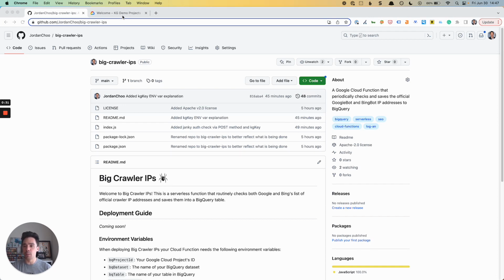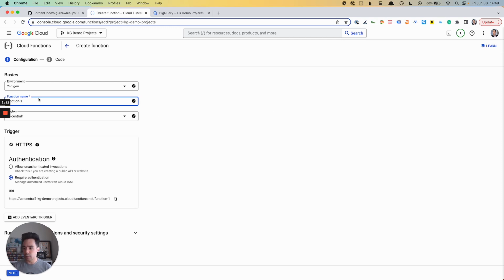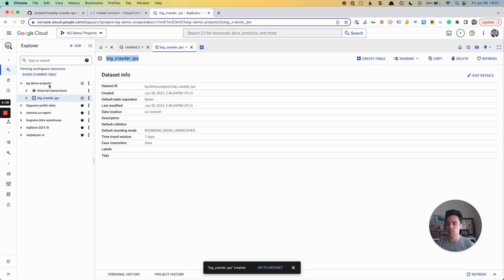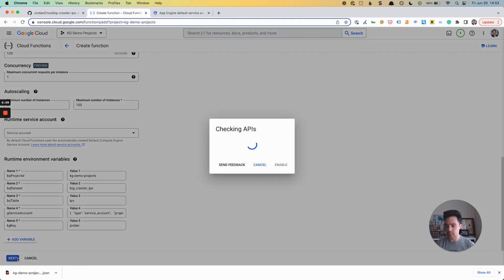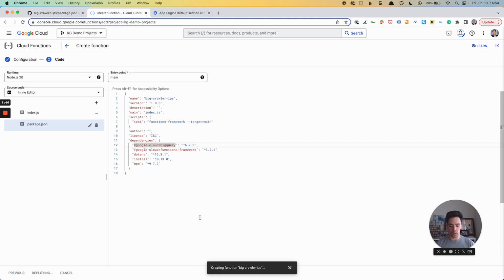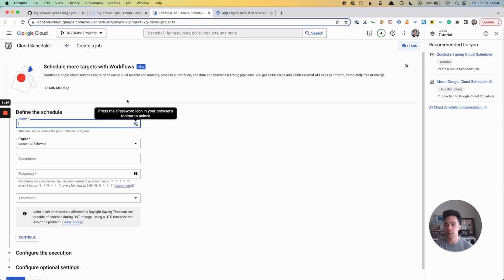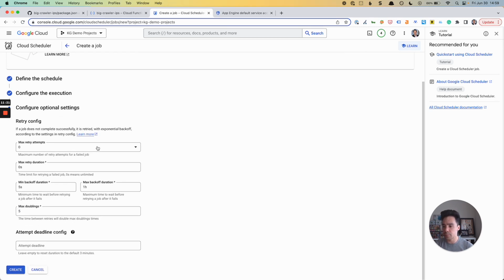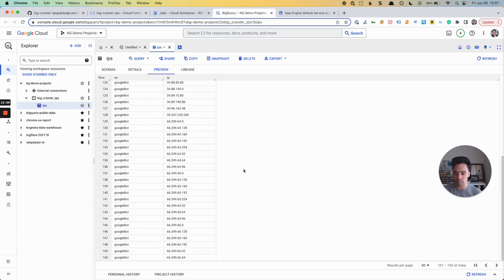Deploying the Big Crawler IPs - How to Save GoogleBot & BingBot IP Addresses in BigQuery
Watch the step by step process on how to deploy Big Crawler IPs to periodically save GoogleBot and BingBot IP addresses into BigQuery using Google Cloud Functions and Google Cloud Scheduler.